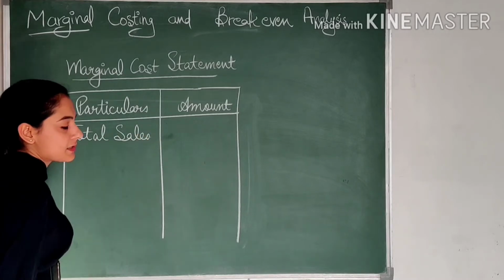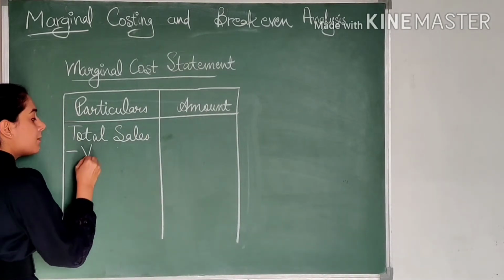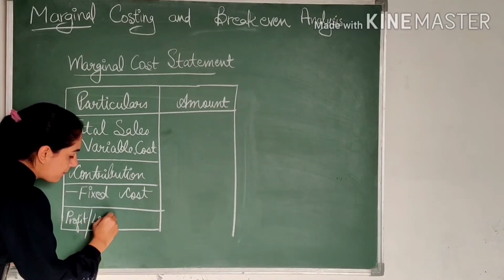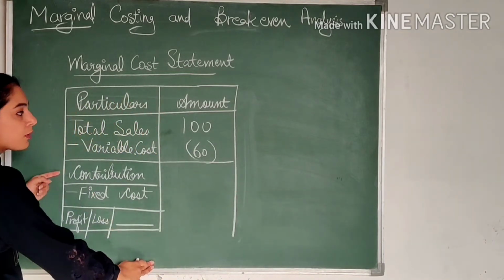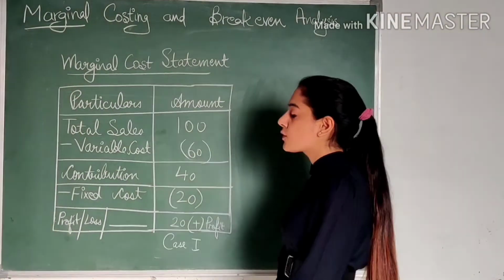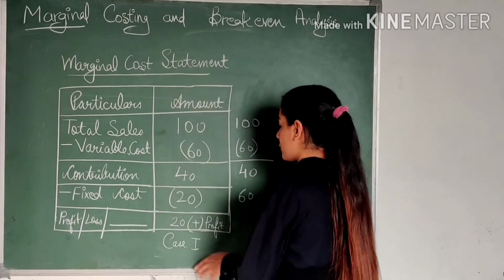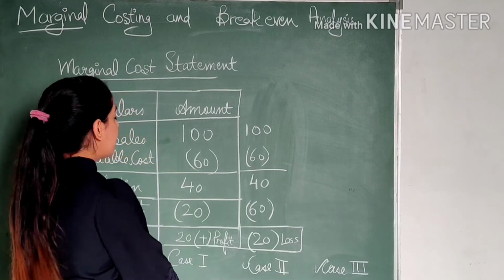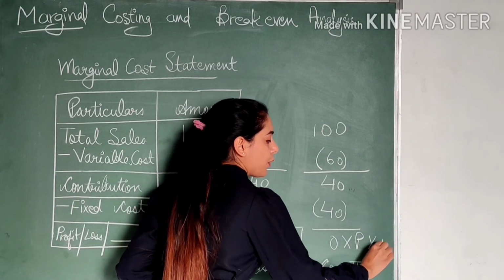Marginal costing and break even analysis| Part 2 | By Professor Saloni Malhotra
This is the second part of the video series of PEEM marginal Costing & break even analysis. Break even point is that point where the profit earned is Zero,is where the video ends.

It includes Marginal cost statement and meaning of break even analysis.

I am hoping this will help you in understanding the left topics.